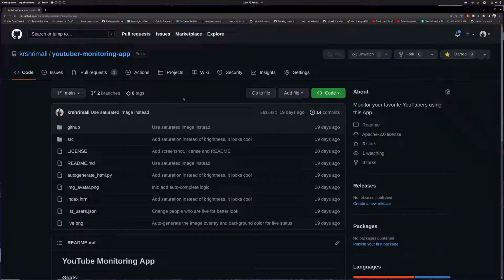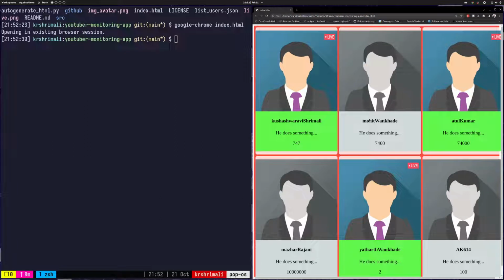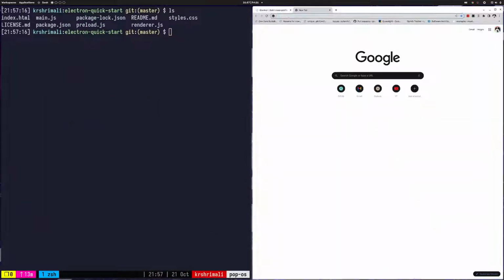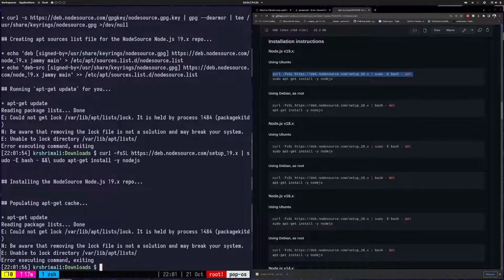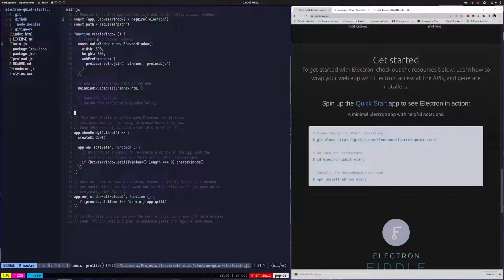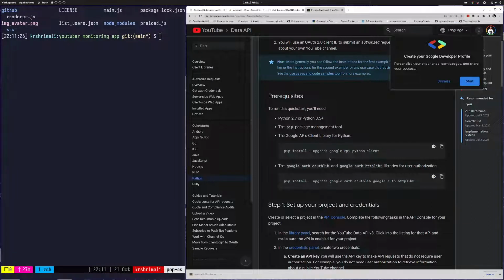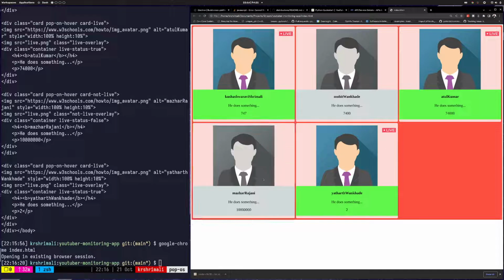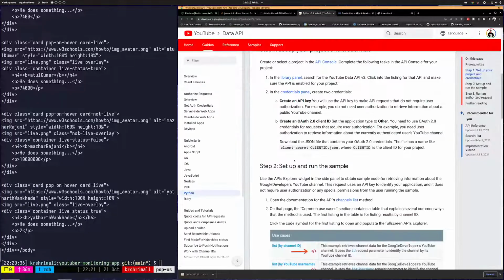Electron JS with Auto-generated HTML (Live)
Happy to be back! :)

Timestamps:

placeholder - will be added post-stream. Thanks!

About me: (Name: Kushashwa Ravi Shrimali, you can call me Kush as well). A few links:

Streaming Gear

1. Mic: Blue Yeti Pro
2. CPU: Intel i5-10400F (12) @ 4.300 GHz (Memory: 32 GB)
3. GPU: NVIDIA GeForce RTX 2060 (Memory: 6 GB)
4. Monitors: BenQ 24 inch (Count: 2),

Development Gear

1. OS: Endeavour OS
2. Kernel: Linux 5.18
3. Shell: zsh (oh-my-zsh customization), theme: bira

Incoming hashtags for YT promotions, sorry - I never wanted to do it but... (I've survived somehow for a year by not doing it, but if that's how YT works - then sure...)